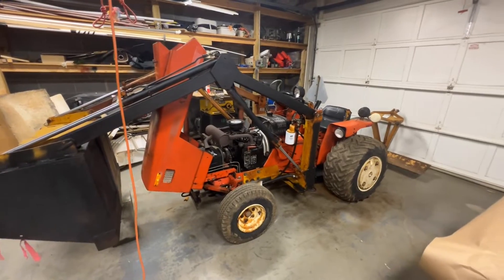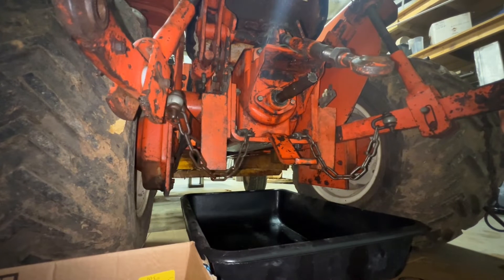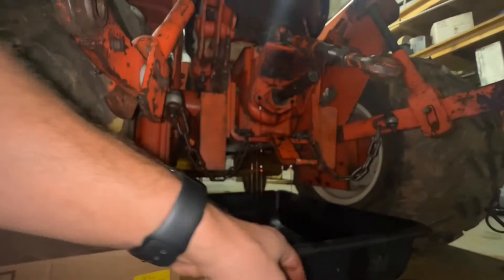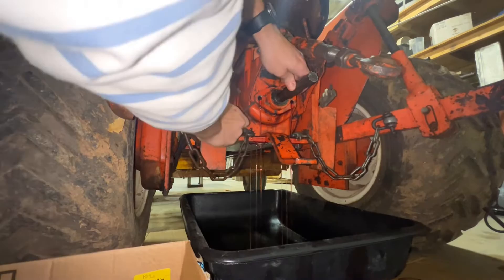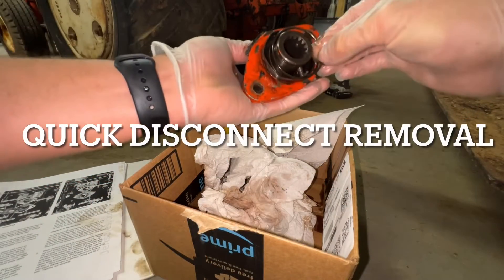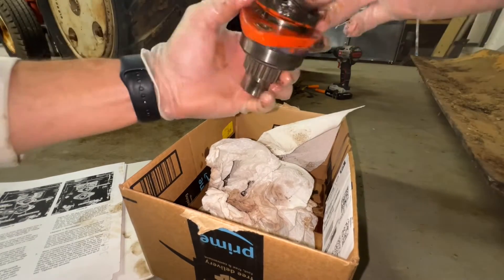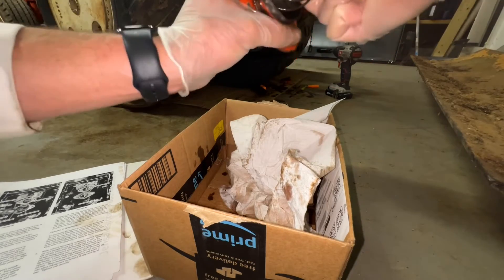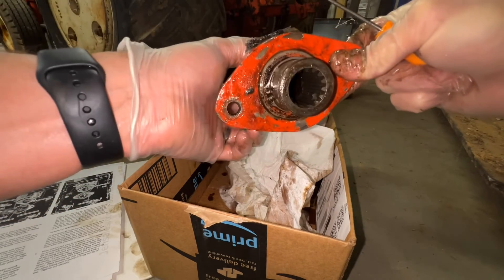Allis Chalmers 616 Rear PTO output assembly removal